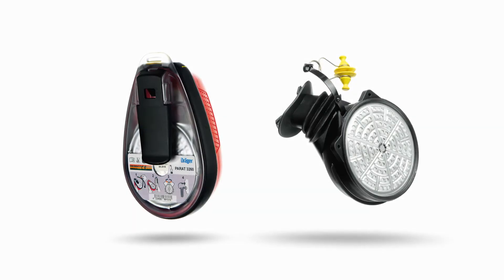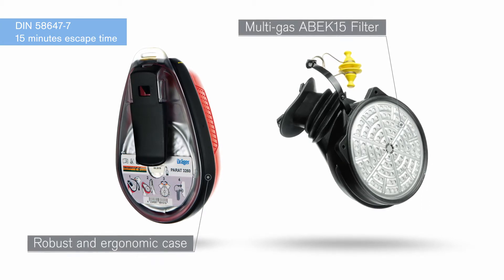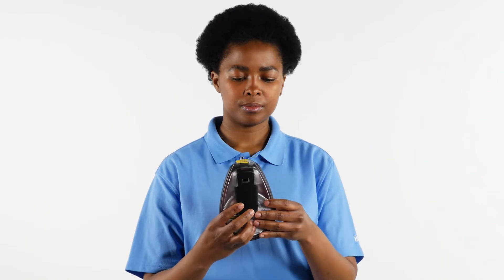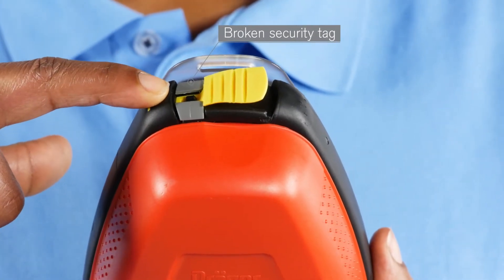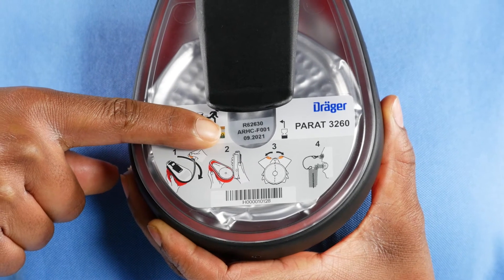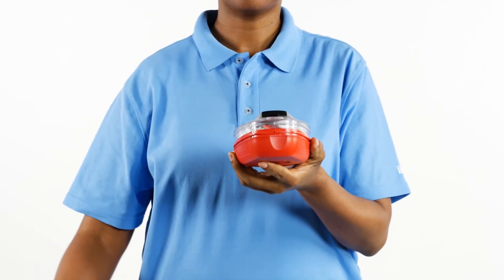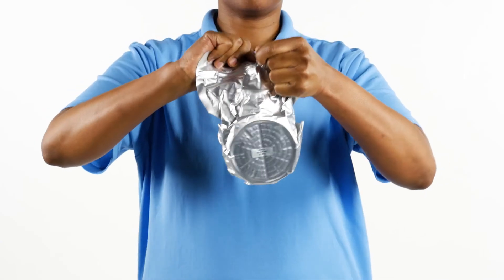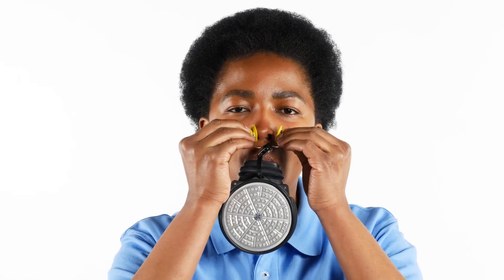Donning PARAT 3260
The Dräger PARAT 3260 is a mouthpiece / nose-clip escape device equipped with a multi-gas ABEK 15 filter protecting you against hazardous gases and vapors. The following video shows you how to don this escape device.